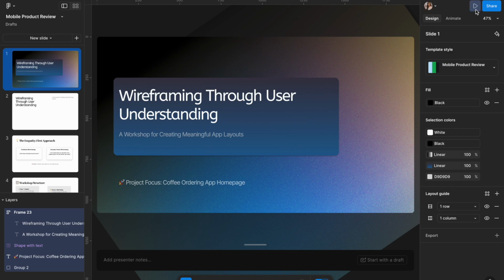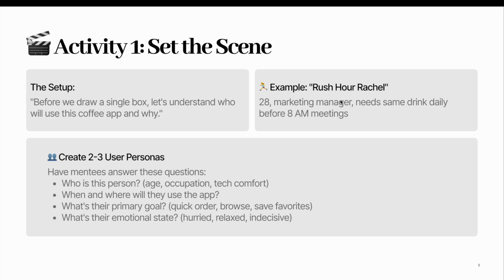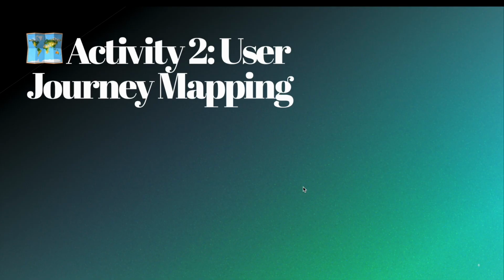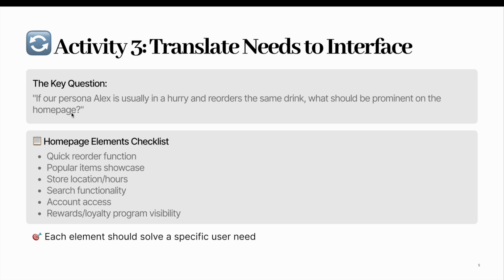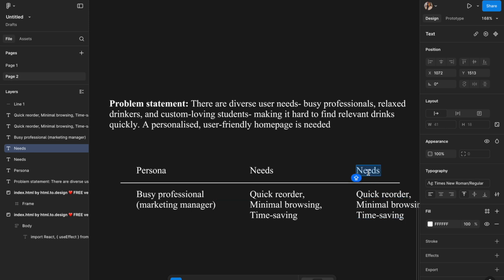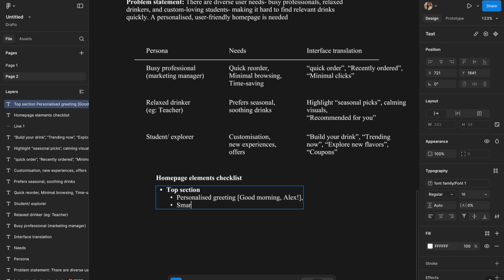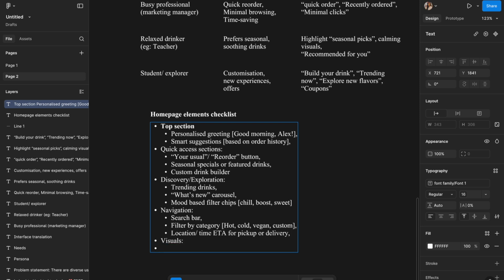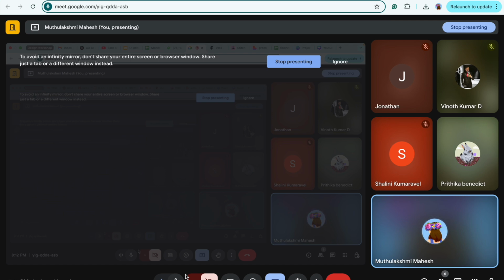How to Translate User Needs into Wireframes | UX/UI Design Explained for Beginners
📐 Want to create meaningful wireframes that solve real problems? Start here.

In this video, I’ll walk you through the essential UX skill of turning user needs into effective wireframes. This process is a game-changer for anyone learning UX/UI design, working on a portfolio project, or switching careers into the design field.

🎯 What you’ll learn:
How to gather and understand user needs
Practical techniques to map needs to features
Step-by-step breakdown of wireframing
Live example: transforming a problem into a wireframe structure

💡 Perfect for:
UX/UI beginners
Design students
Career changers
Anyone building a UX case study